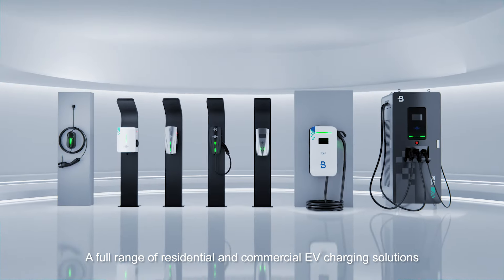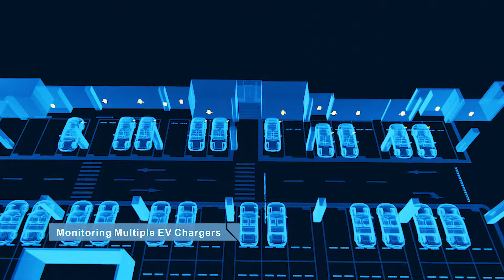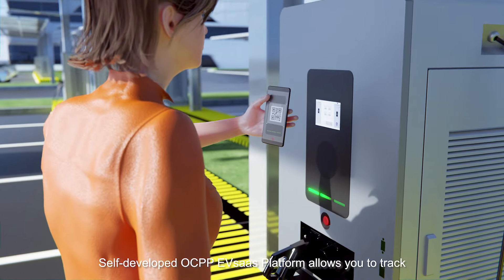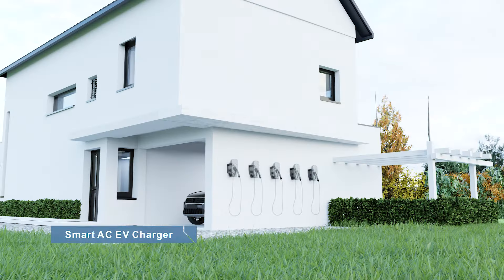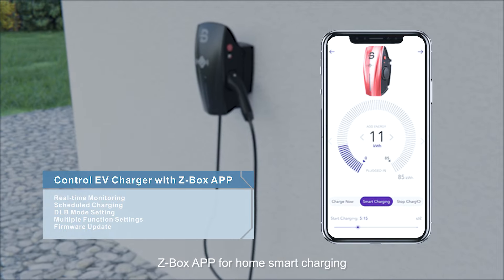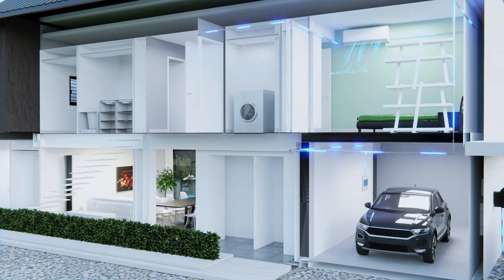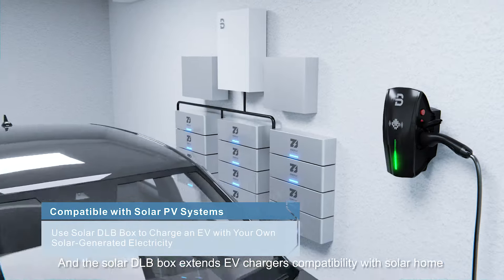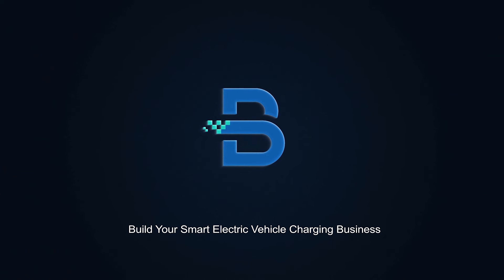BENY EV Charging Solution for Residential and Commercial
A full range of residential and commercial EV charging solutions

Commercial EV Charging Solutions:
- T2S Socket AC charger
- Wall-mounted DC charger
- Dual Socket AC charger
- Floor-stand DC Fast EV Charging Station
With monitoring system and OCPP

Home EV Charging Solutions:
- Portable EV Charger
-Tethered Cable and Socket Smart EV Charger
With Smart APP,  Dynamic Balancing Function, PEN, OCPP and etc.
And the solar DLB box extends EV chargers compatibility with solar home .